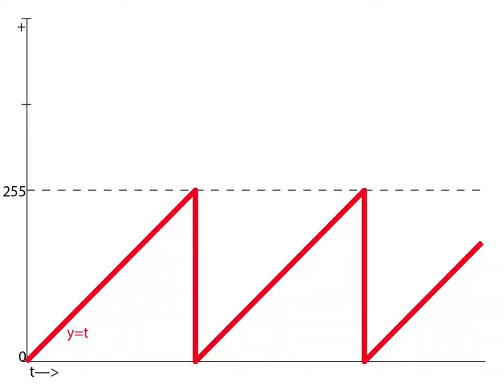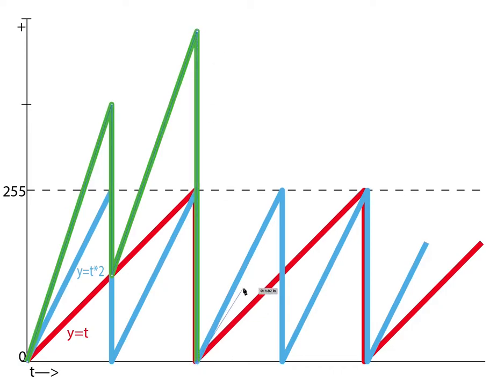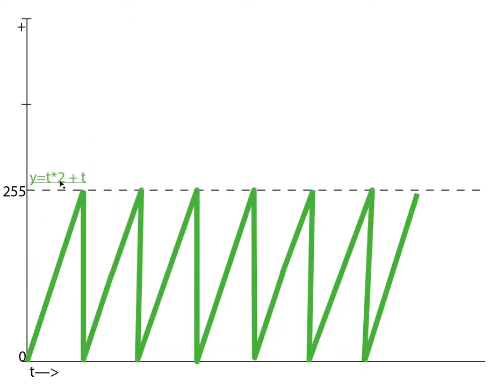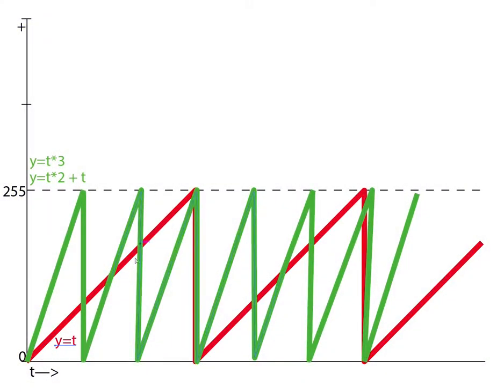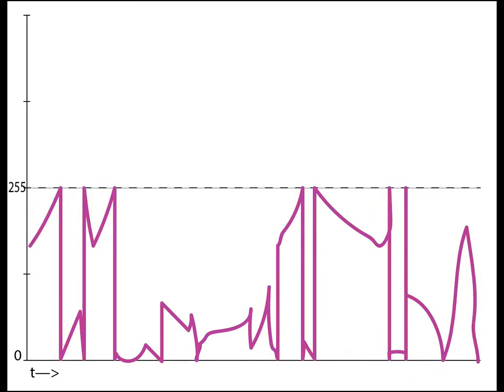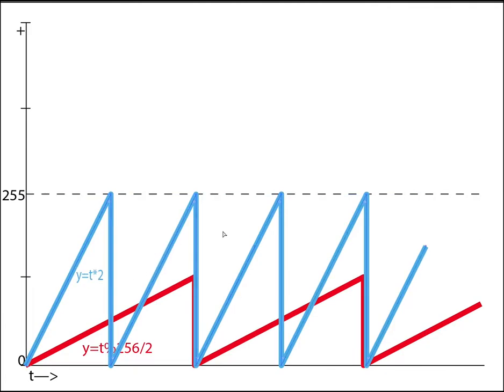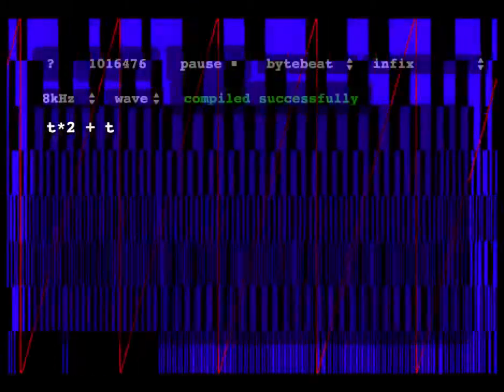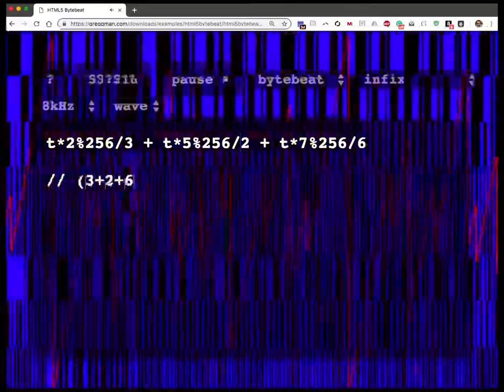Adding, Mixing, and Artifacts in Bytebeat Programming